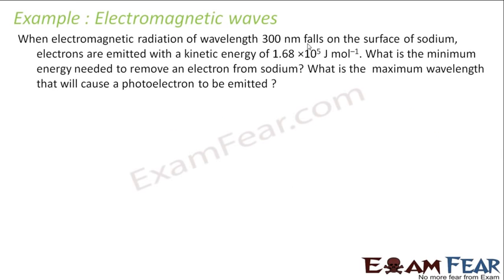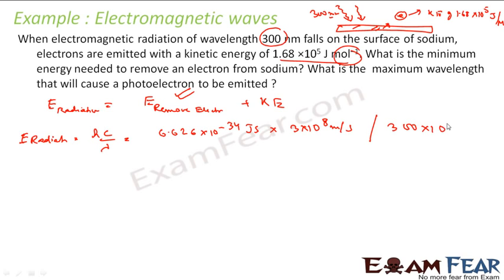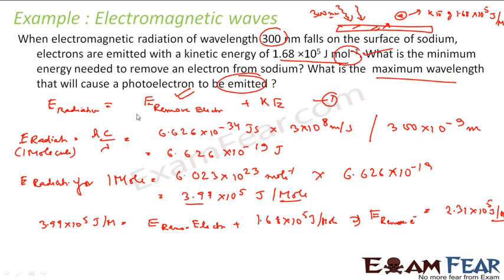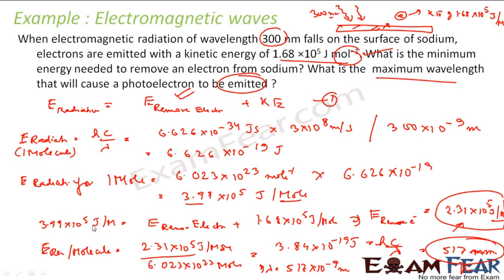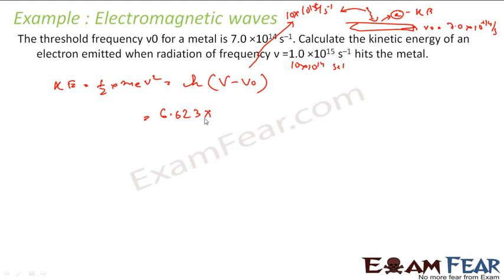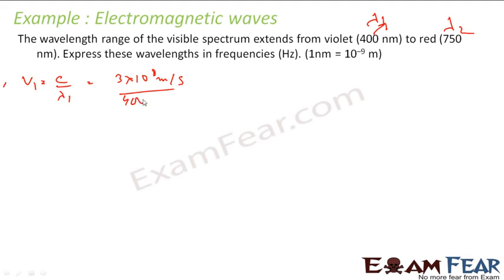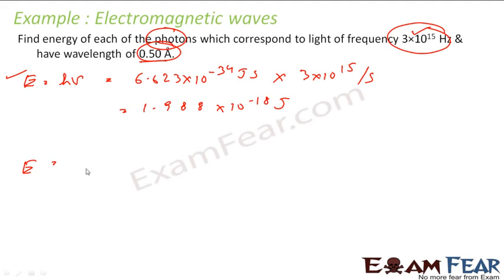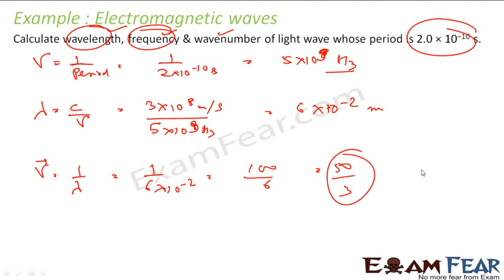Chemistry Structure of Atom part 17 Electromagnetic waves numericals CBSE class 11 XI